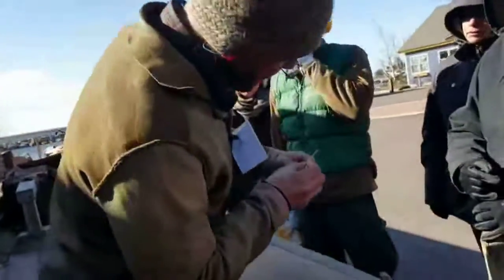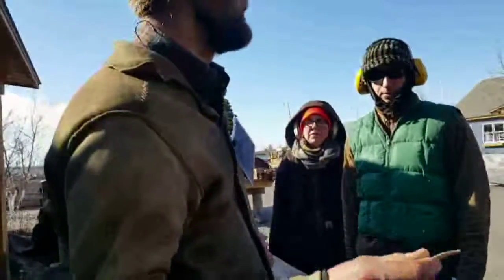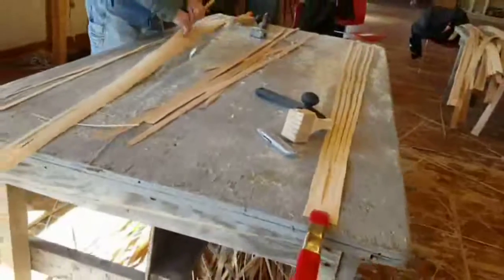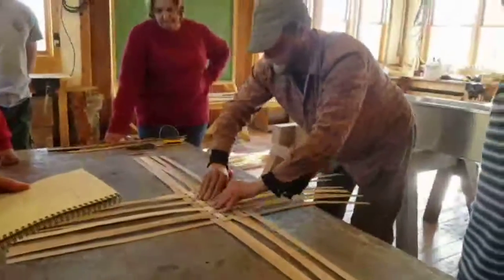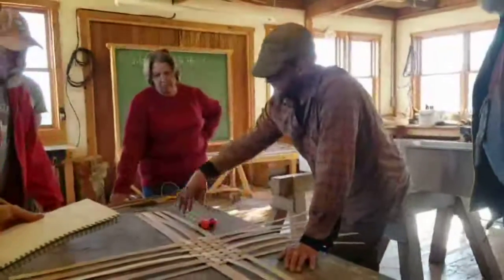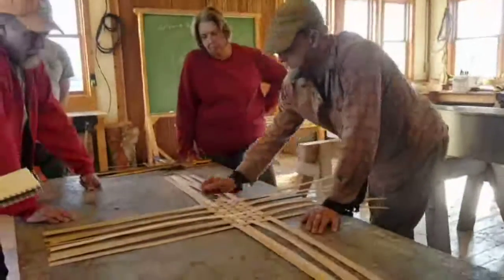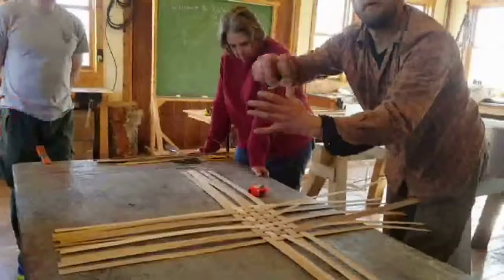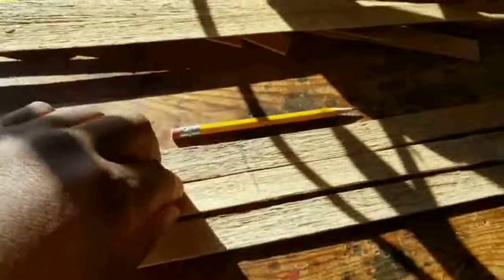(2/5) The Urban-Abo: Basketry - Black-Ash Splint Pack Basket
In this video I am following the progression of creating a Black-Ash splint pack-basket from start to finish in a class at the North House Folk School.
After releasing the necessary splints from the log we start the basket by laying out and weaving the bottom. We are using a wooden mold to begin the shape of the basket